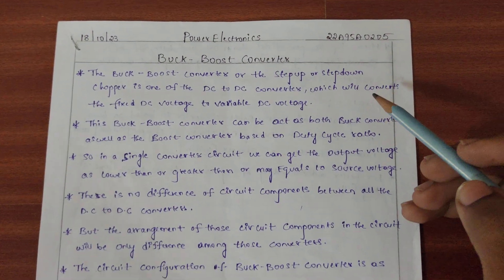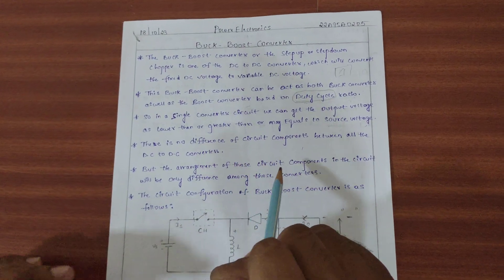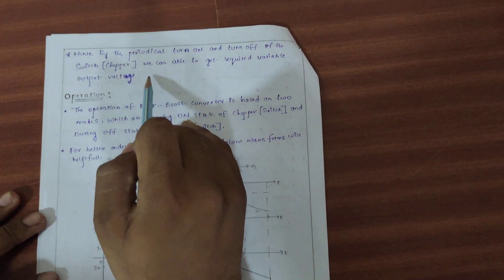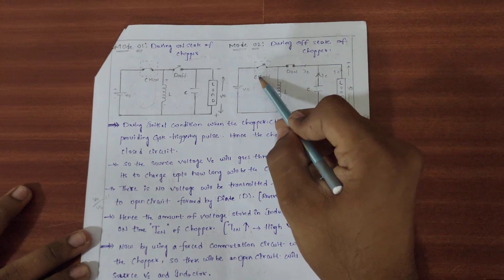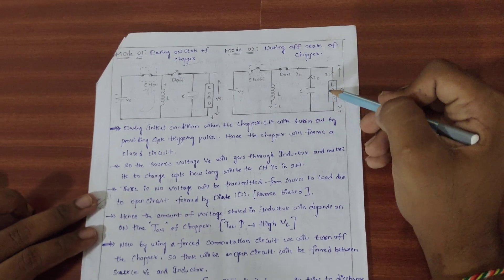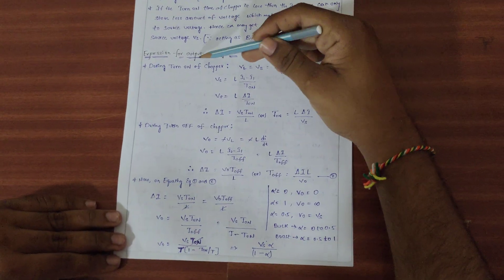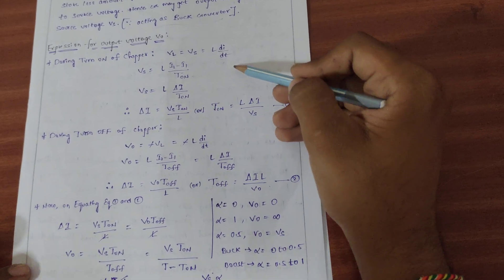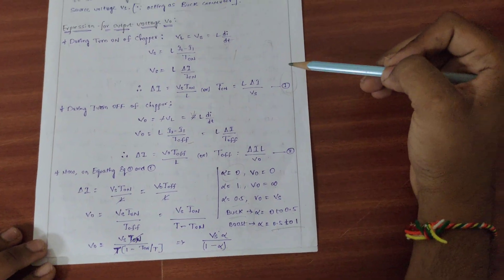Working of Buck-Boost Converter (DC to DC Converter) in Telugu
Explained the working of Buck-Boost Converter in telugu and derived the expression for output voltage. @Ask_Us_56_7